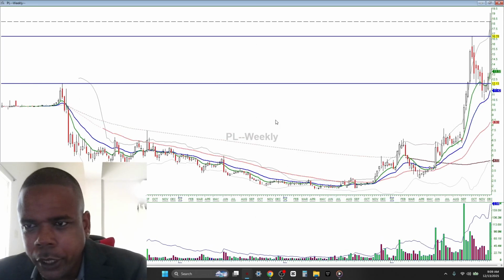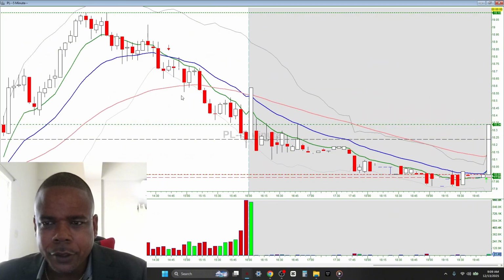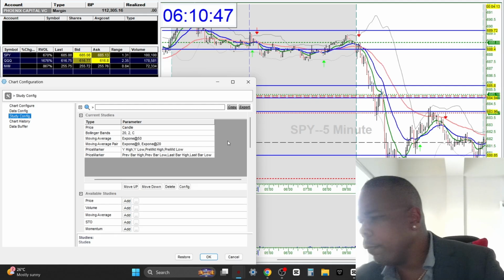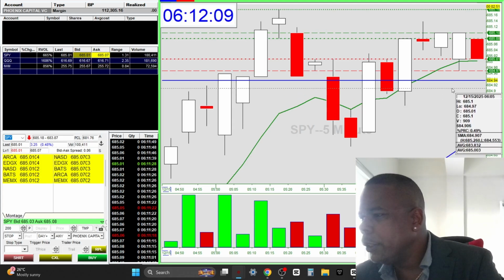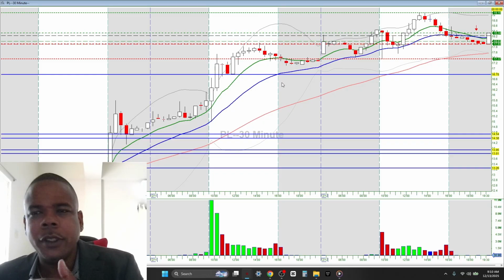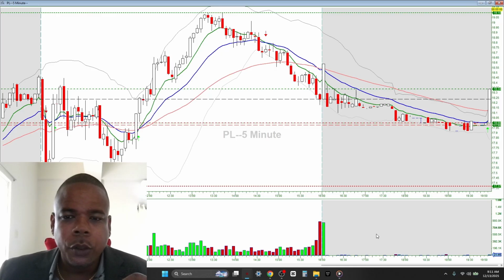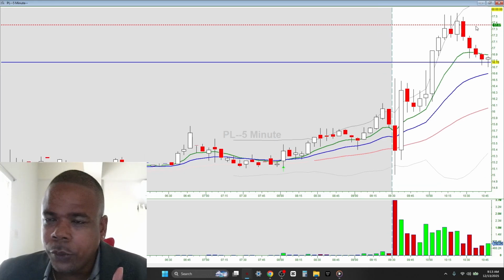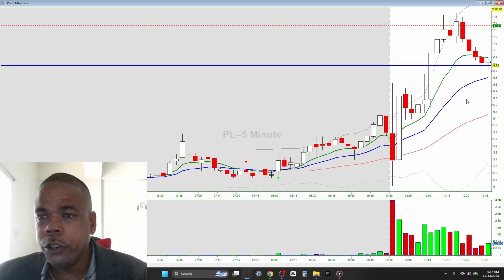Fundamentals of Day Trading | Lesson 7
In lesson 7, we cover the concept of intra-day technical analysis and take a look at our "setup" called the trend continuation setup.